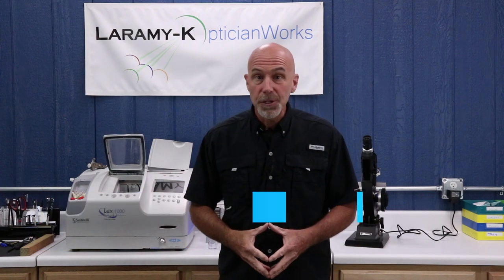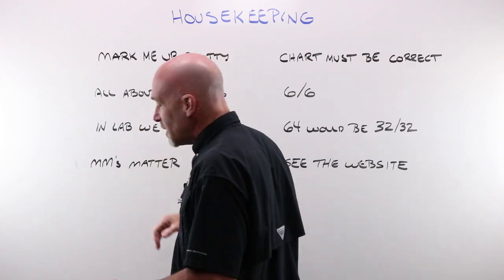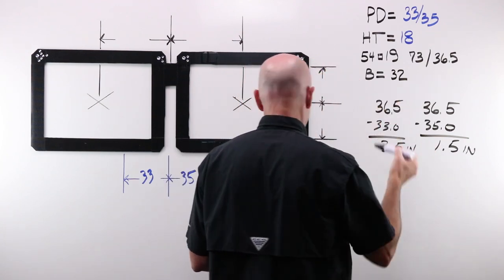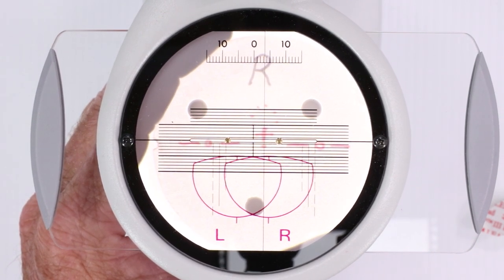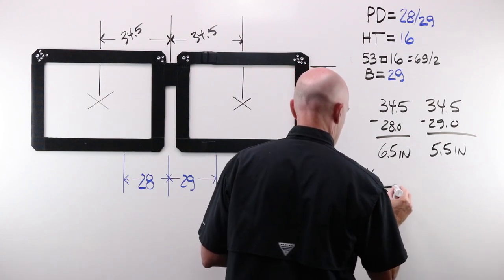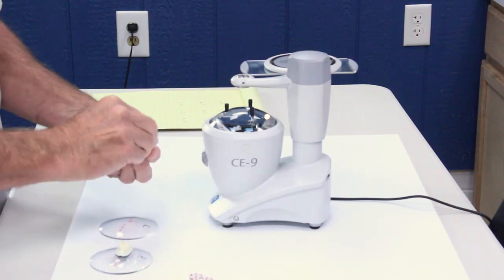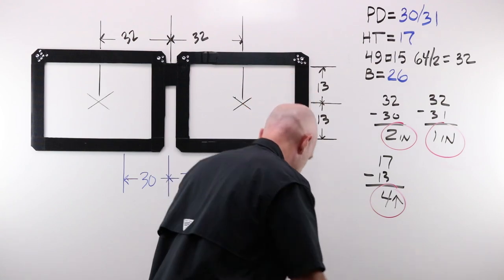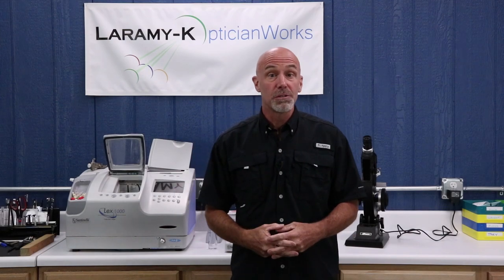Progressive Lens Layout and Decentration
This week we continue our series on finishing layout work. All finishing work for progressive lenses is based on lens movement within the frame eyewire opening. The lens fitting cross is moved to match the wearer’s distance PD and OC height. We do this by decentering the lens. In this lesson we work through three examples of calculating horizontal and vertical decentration. Optician training includes working finishing calculations for progressive lenses. Just as we did for our series on prism, finishing layout work will be covered in small, incremental “baby-steps” so students can easily build on prior knowledge.